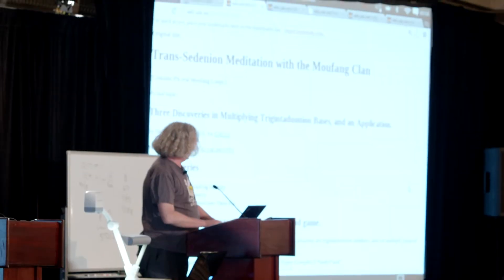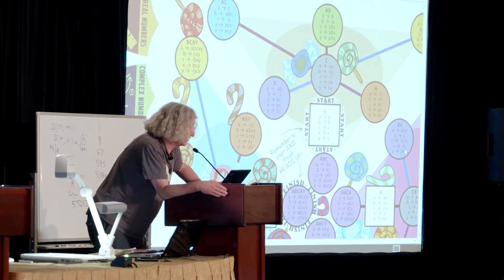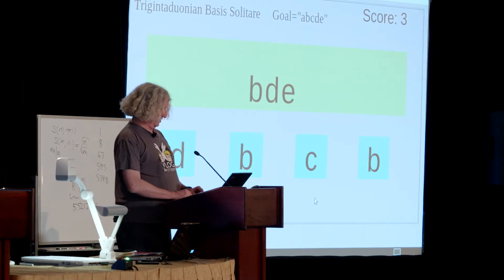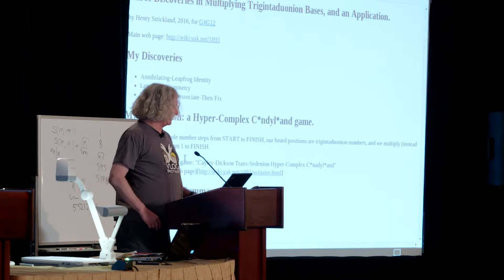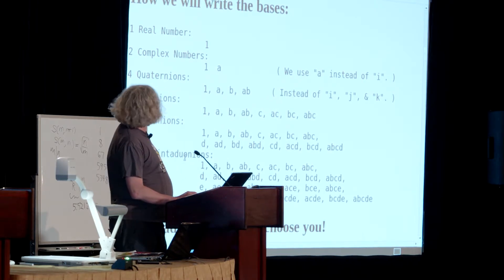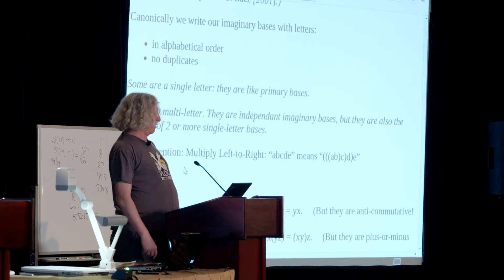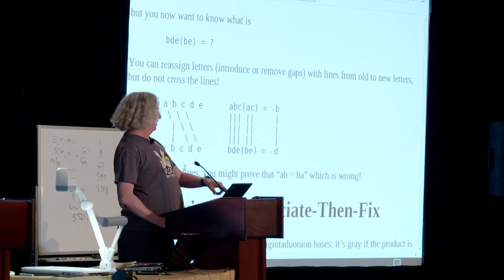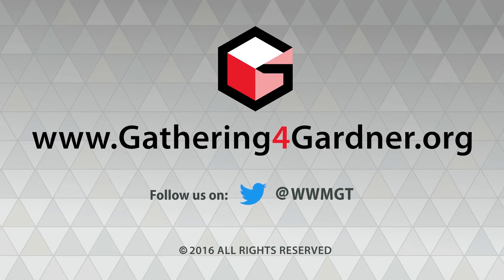Henry Strickland - Trans-Sedenion Meditation with the Moufang Clan - G4G12 April 2016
A Trans-Sedenion Hyper-Complex Game, and some Discoveries in Multiplying Trigintaduonion Bases.